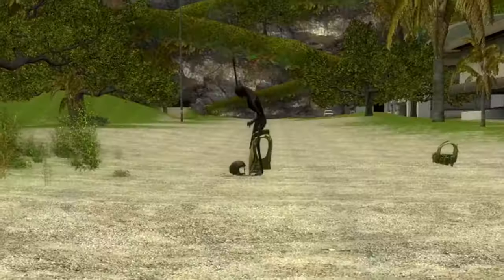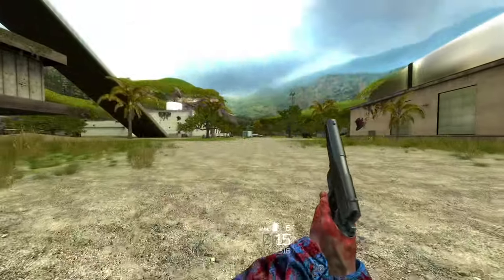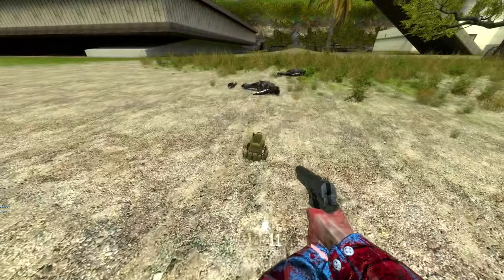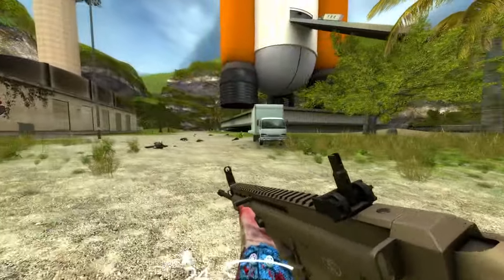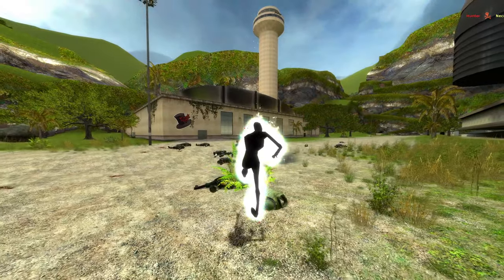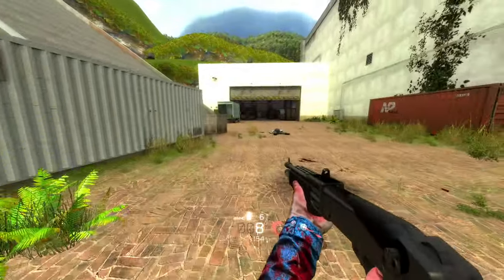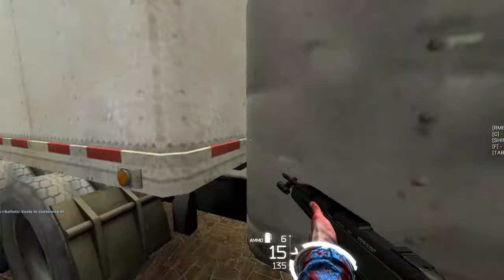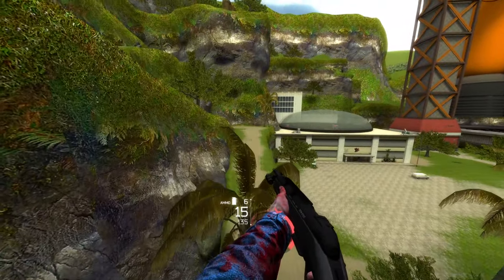What If Gmod Had More Realistic Armor? ( EFT Armor ) | Garry's Mod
Today we take a look at some armor from escape from tarkov! This armor comes at a cost tho. Unless it's the custom set

Next video:

Mods by ALL MY FELLERS, SamSWAT, Lilin, 元梦之星, Nerdy,